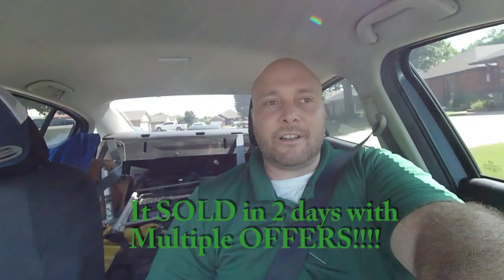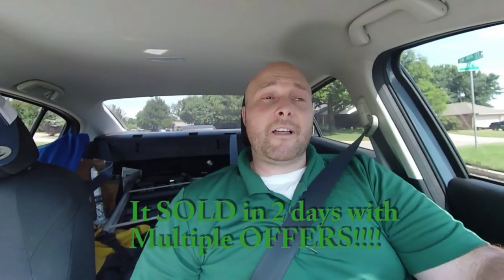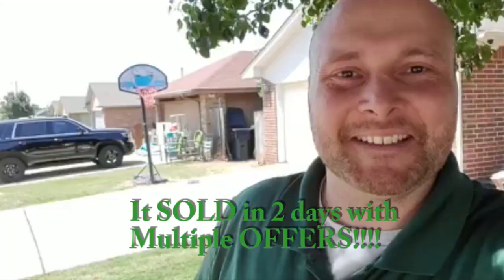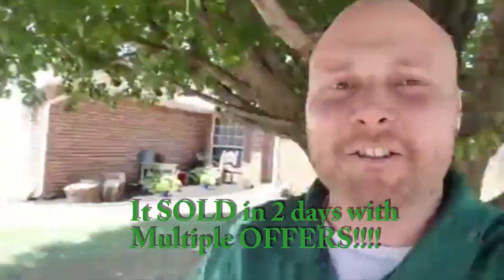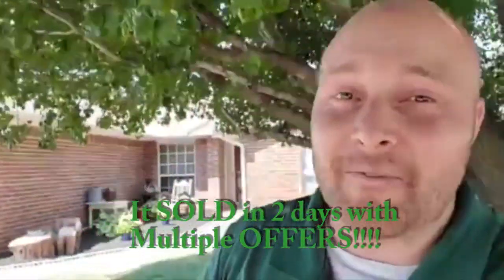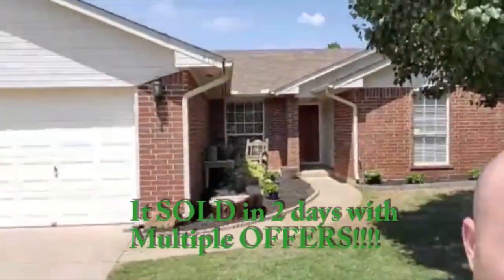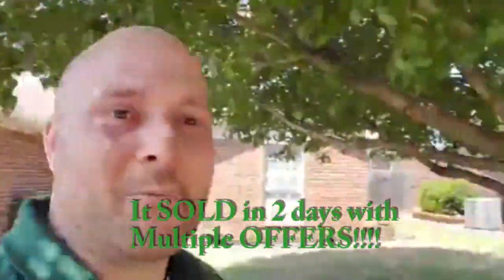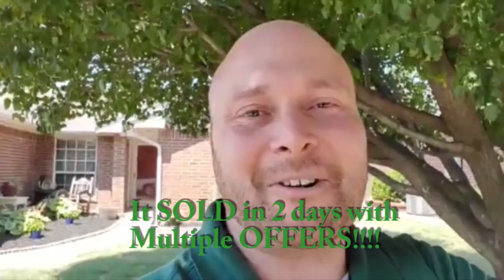How to Keep Agents from locking Sellers out of their houses 🏘️ Oklahoma's Listing Agent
Keep Track of YOUR Home’s Value by SIGNING Up for ePropertyWatch